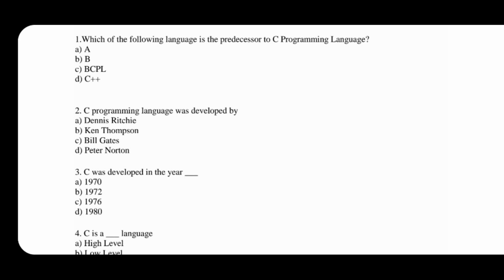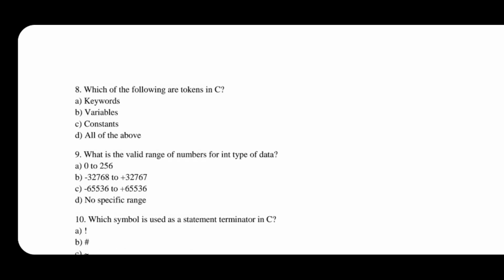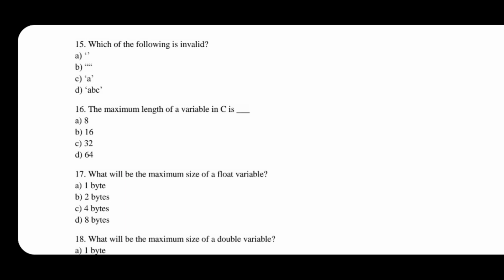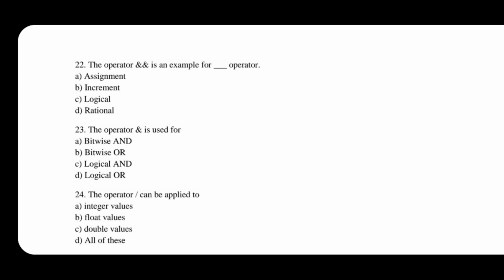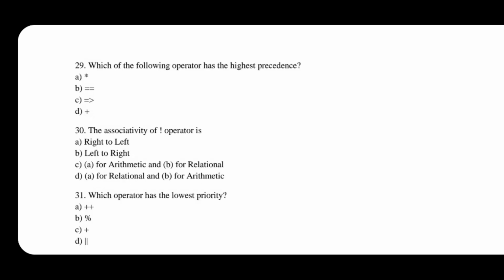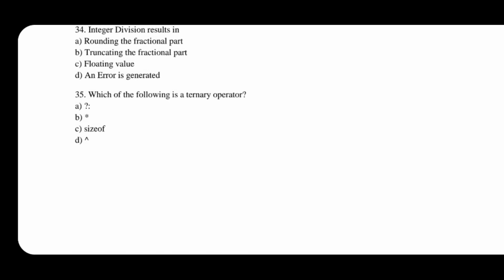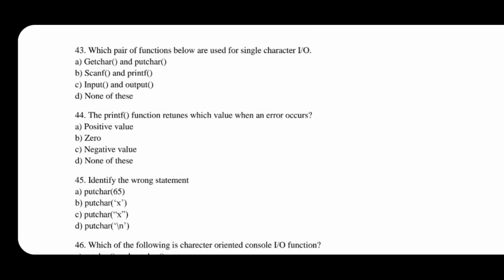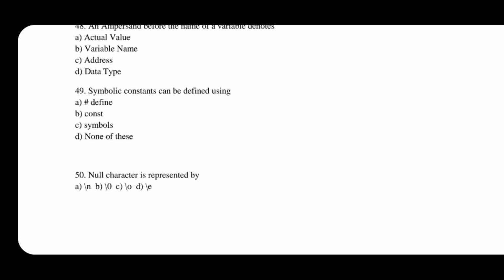Basic Of C Language for Absolute beginners | MCQ On Fundamental Of C Language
Answer key:-

https //covid19.mhpolice.in/registration

Why C Programming is important?

Although numerous computer languages are used for writing computer applications, the computer programming language, C, is the most popular language worldwide. Everything from microcontrollers to operating systems is written in C since it’s very flexible and versatile, allowing maximum control with minimal commands. If you are interested in a career in computer programming, it would be wise to start by learning the C programming language.

Who should watch this C Programming video?

If you want to learn c programming & write computer applications then this c programming tutorial for beginners video is for you. The  c programming language video is your first step to learn c programming. Since this c programming video can be taken by anybody, so if you are a beginner in technology then you can watch this c programming video to take your skills to the next level & learn c language.